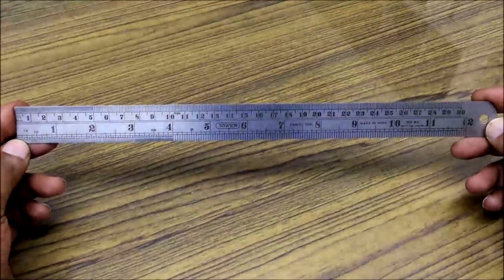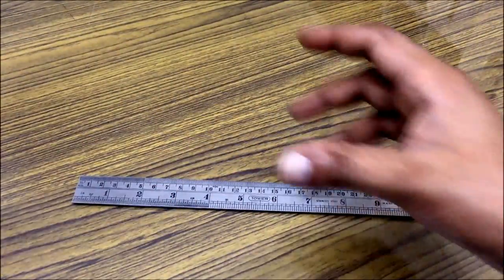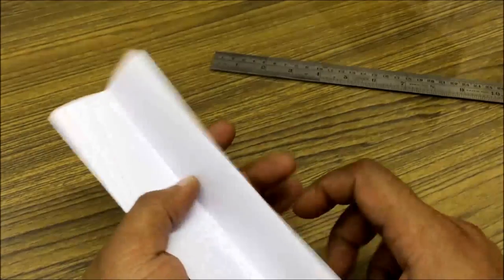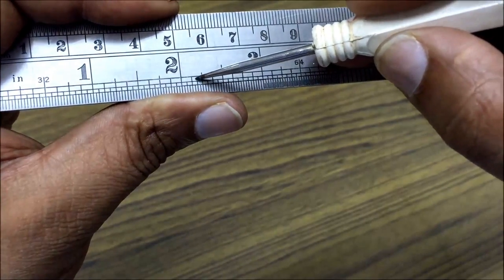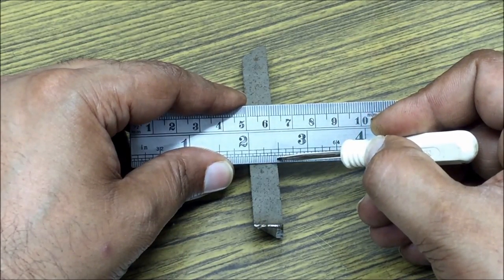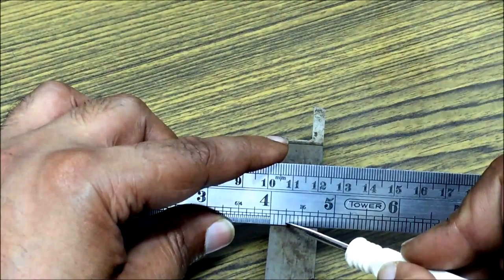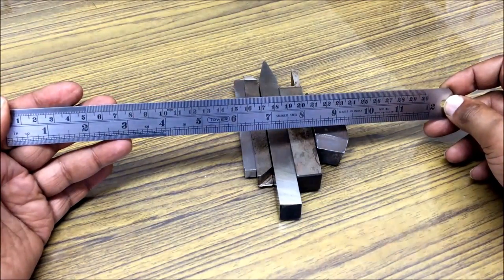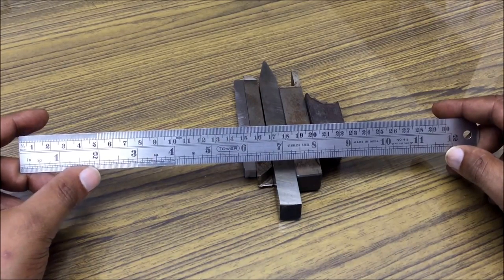How to: Measure in inches on a 12 inch ruler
The inch is divided in decimals as well as fractions. We take a look at how the division of inch in fractions, works, in this video. I try to explain how to measure in inches, using a 12" stainless steel ruler, in fractions.

Be sure to hit the Thumbs-Up if it was useful.